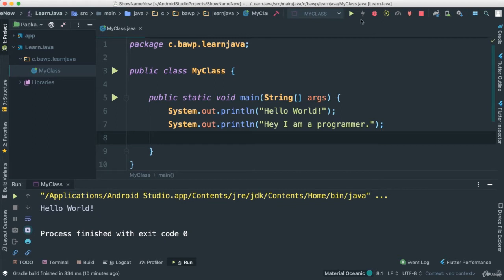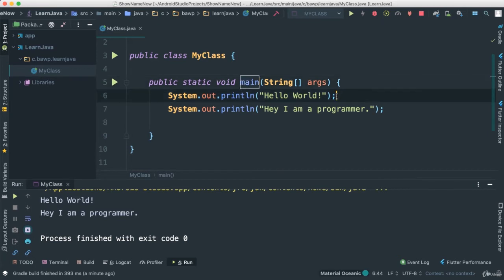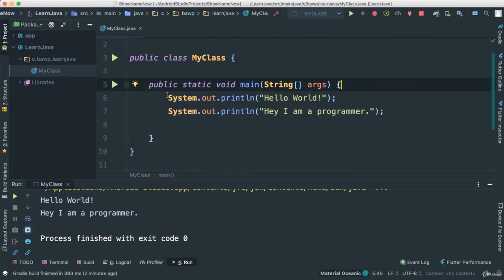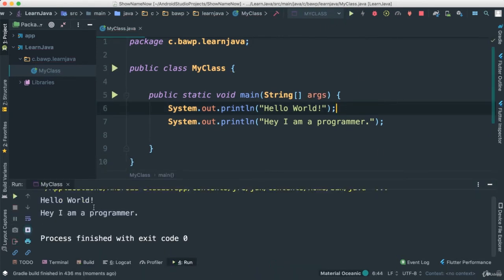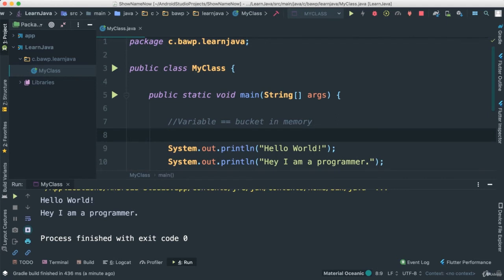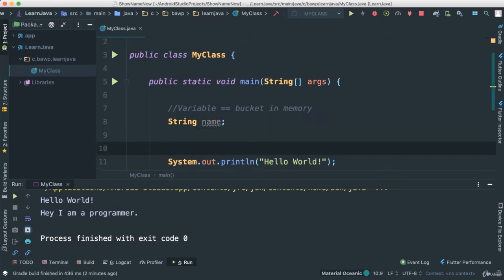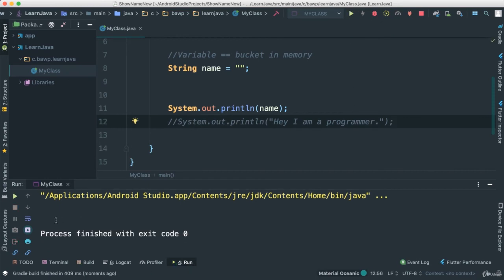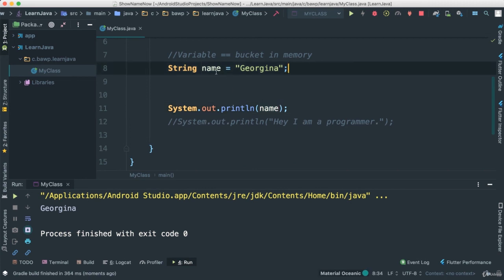009 Introduction to String Variables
009 Introduction to String Variables